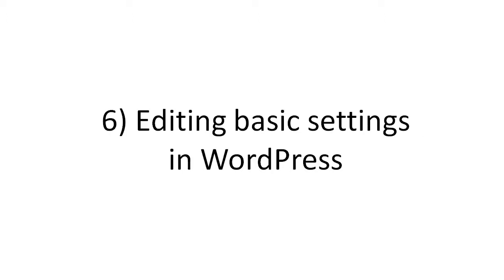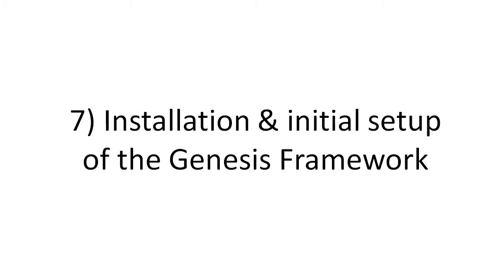Wordpress Tutorial Section 8 Summary & closing thoughts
Course Description

Whether you're a business owner, an entrepreneur, a marketing manager or a website designer with not much experience in WordPress, this course will teach you how to build a great-looking, high-performing WordPress-powered website, without spending more money than you have to.

When you complete the course, you'll be a lot more comfortable at publishing and editing your own WordPress website – and being aware of the pitfalls to avoid.

You'll be shown how to set up your domain, what host to use, how to install WordPress and what settings are essential to get right at the beginning.

You'll also be shown how and why you should use the Genesis Theme Framework and how to manage your own site design within a Genesis Child Theme.

You'll learn…

How to register a domain, where to register it and how to point the domain towards your website host
What the difference between different website hosting options are and which option is right for them
How to set up WordPress on both HostGator and Traffic Planet Hosting
How to edit the core WordPress settings to ensure that the site set-up is optimized
How to install and optimize Genesis, the leading WordPress Theme Framework and understand why using Genesis is important
How to find, select, install, optimize and personalise Genesis Child Themes so that the overall site design is modern and appealing
What WordPress Widgets are, how to use them and how they add additional site functionality
What WordPress Plugins do, why they are important and how they impact different aspects of a site
No prior knowledge is required. However, you should have an intention to or a desire to build a great-looking, modern, WordPress-powered website

If you're a frustrated website manager, a designer that needs to understand how to really use WordPress or a freelance entrepreneur that wants to build your own site, then this course is ideal for you.